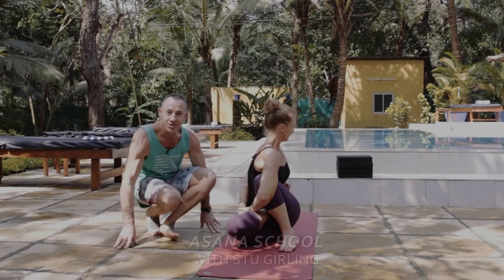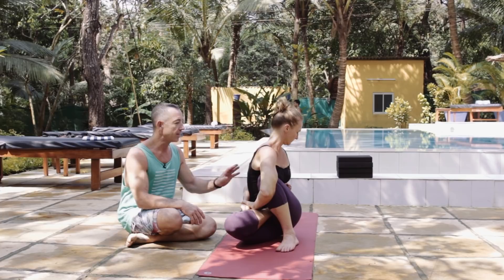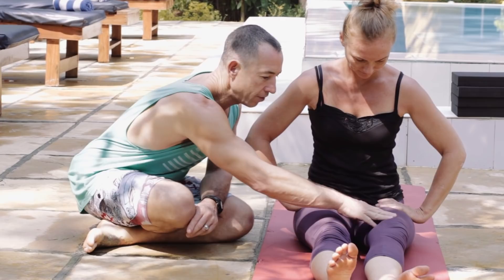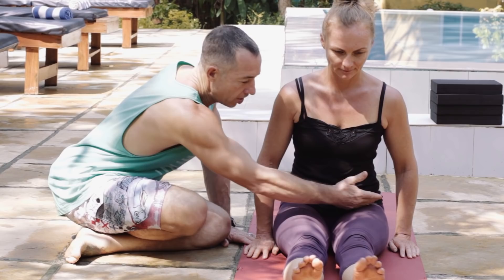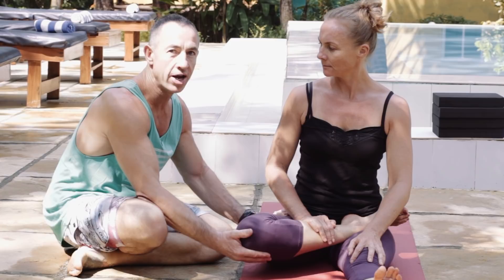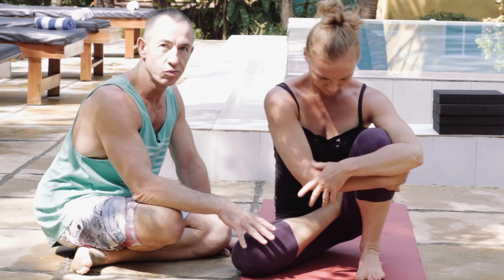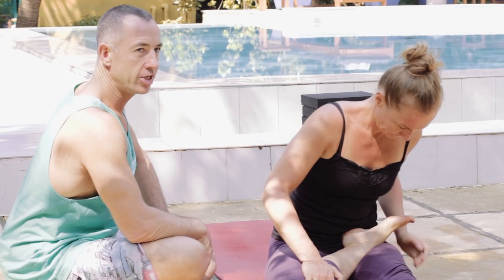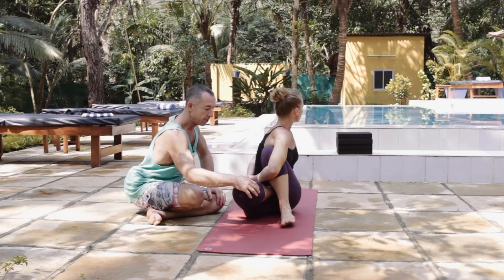Ashtanga Yoga Asana School - Marichyasana D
Anatomy master Stu Girling explains the anatomy of Marichyasana D.